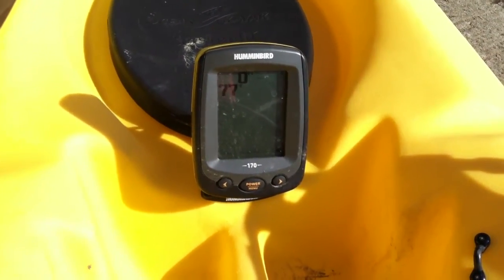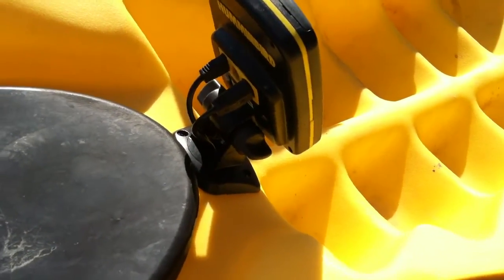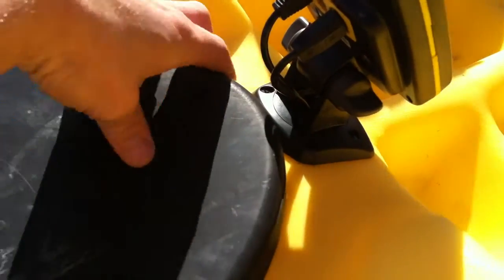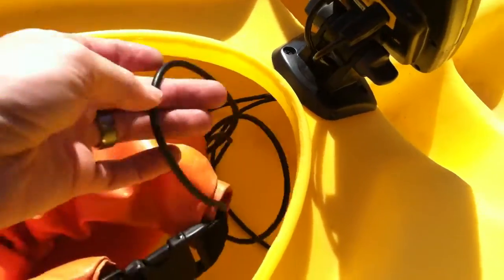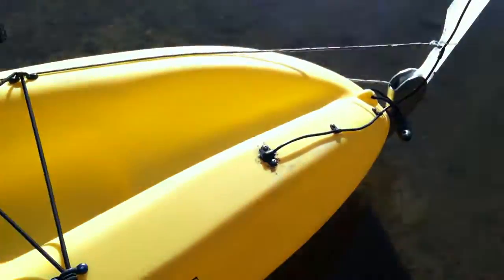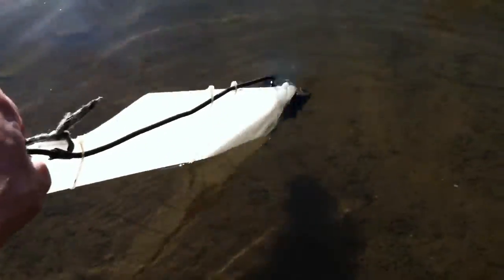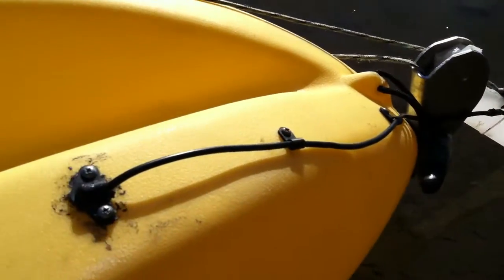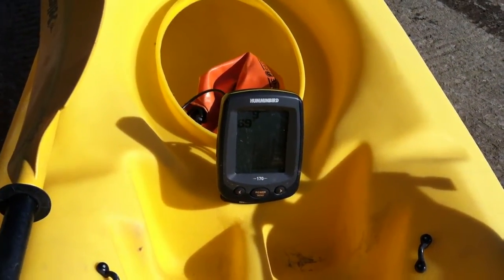How To Mount A Fishfinder On A Kayak ... HumminBird Piranha Max 170 Ocean Kayak